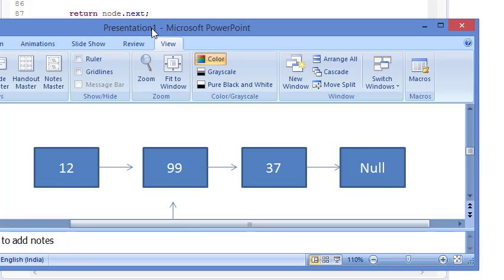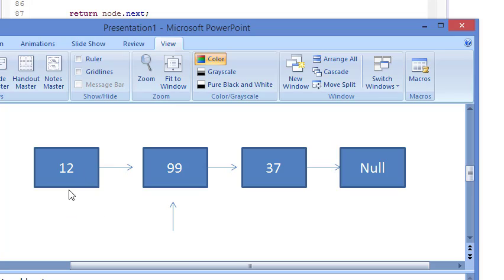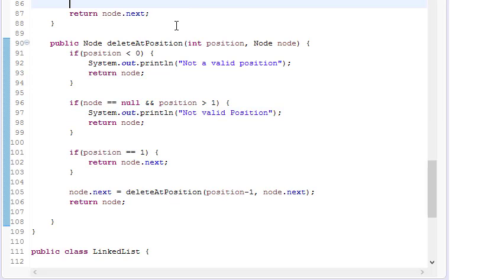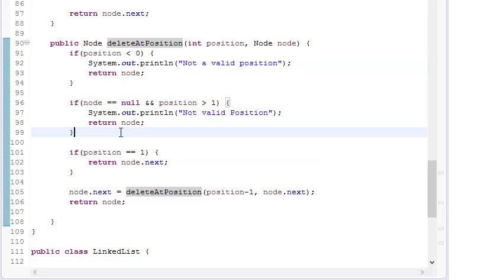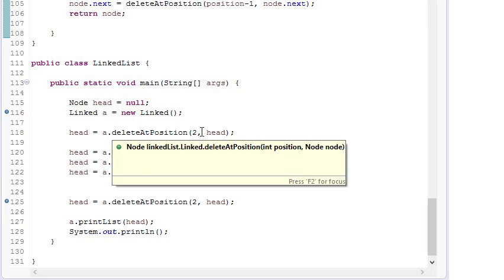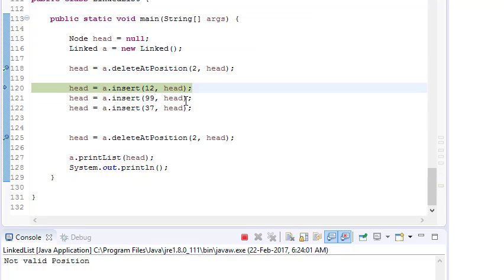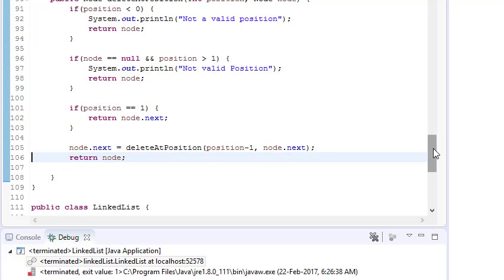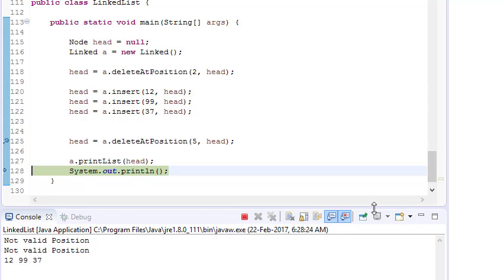Linked List in Java: 7 - Delete element at given position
In this video, we're going to reveal exact steps to delete element at given position of Linked list in java.

This Problem is synonym of following problems:

How to delete element at given position in linked list,
Linked list delete element at given position,
linked list delete element at given position function,
linked list delete element at given position algorithm,
linked list delete element at given position in java,
linked list delete last element example,
linked list Data Structure,
coding simplified,
linked list,
java,